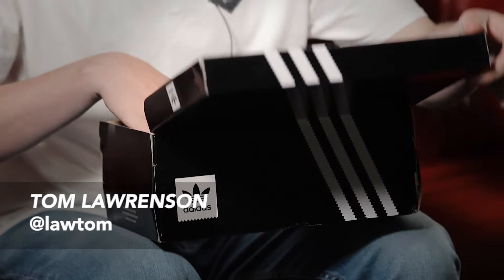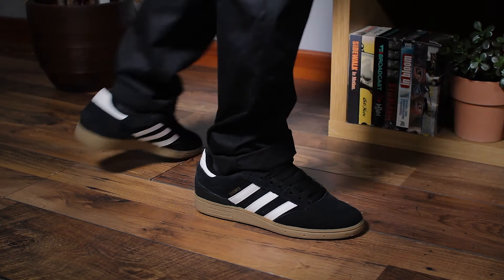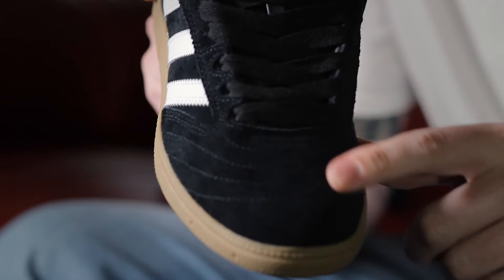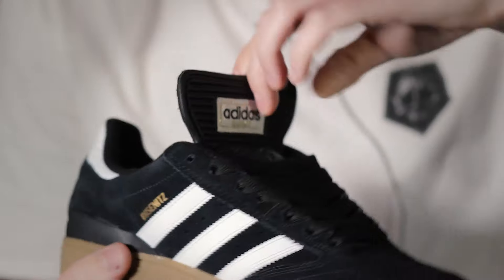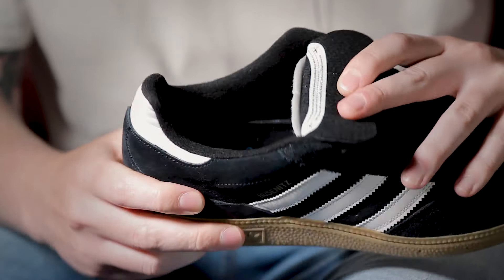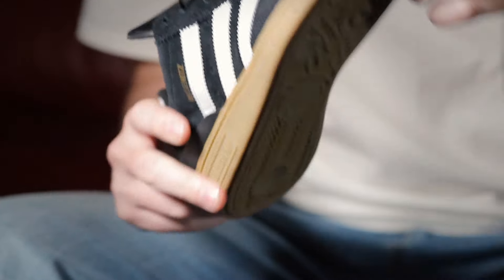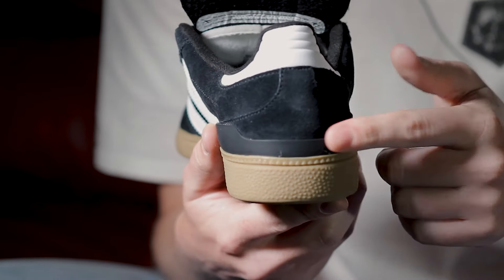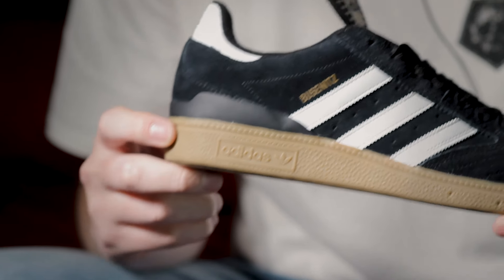Adidas Busenitz Pro Skate Shoe Review - Rollersnakes.co.uk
The Busenitz was the first pro model from Adidas skateboarding. The result of a close ongoing collaboration with Dennis Busenitz, his signature shoe takes the legendary Copa Mundial and makes it skate-ready with a supportive GEOFIT collar and customisable tongue.